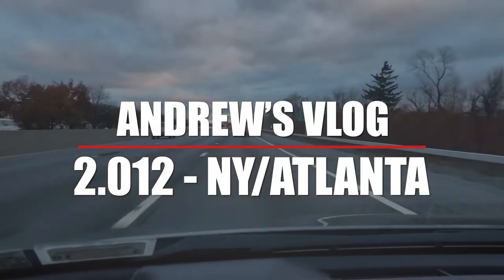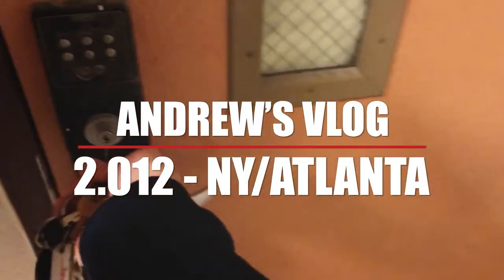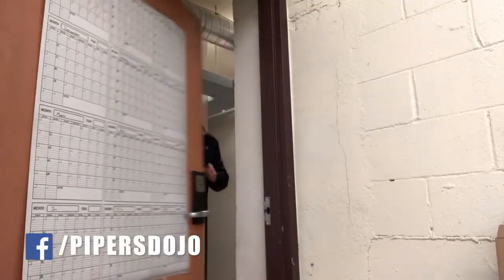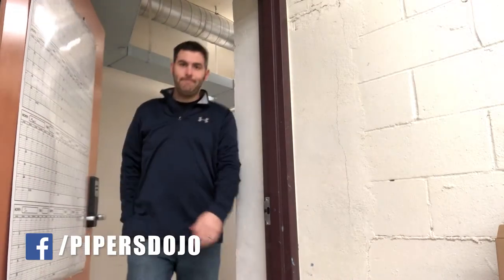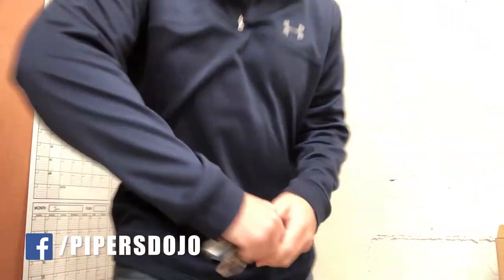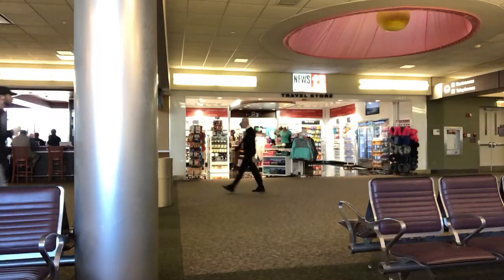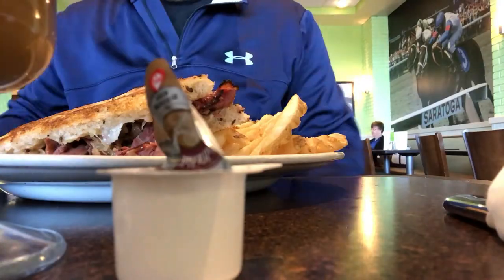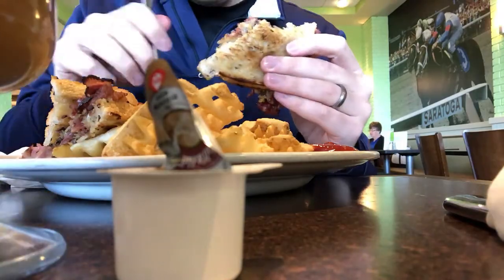Improving Your Pipe Band: It's Not Complicated! - Vlog 2.012 (Atlanta Part 1)